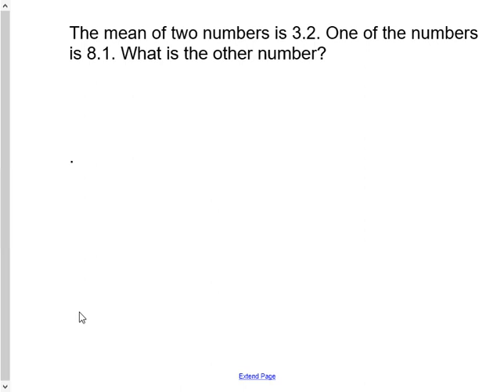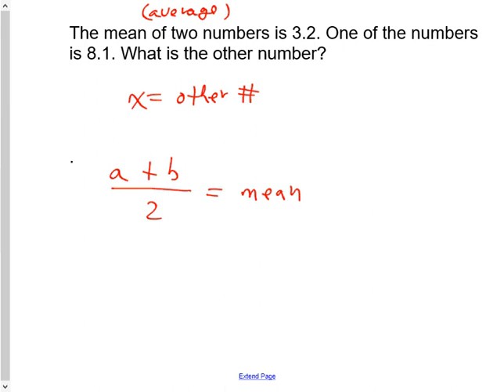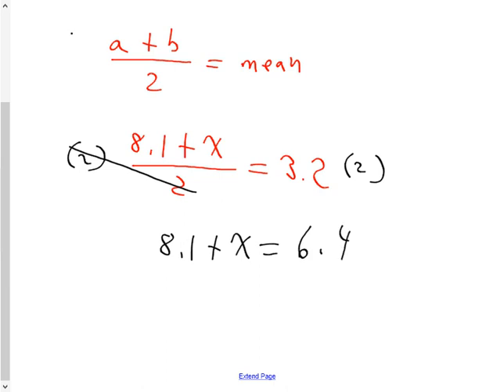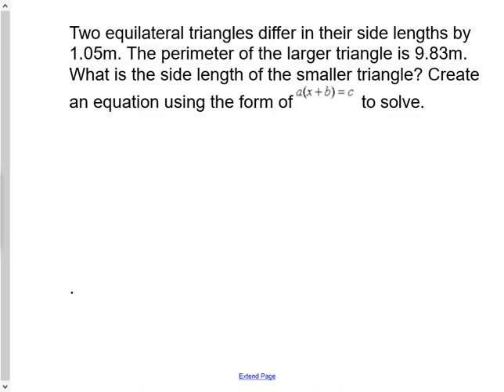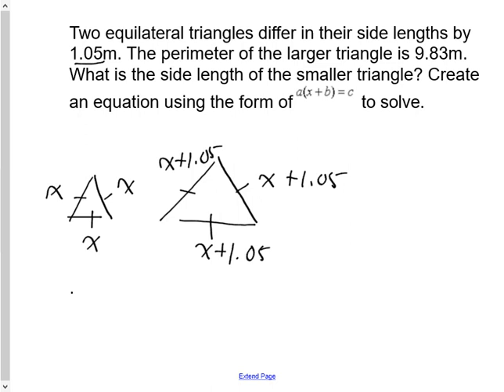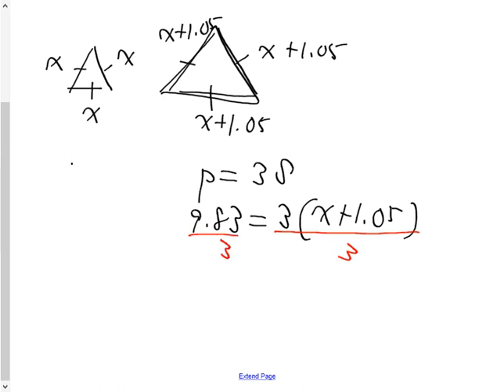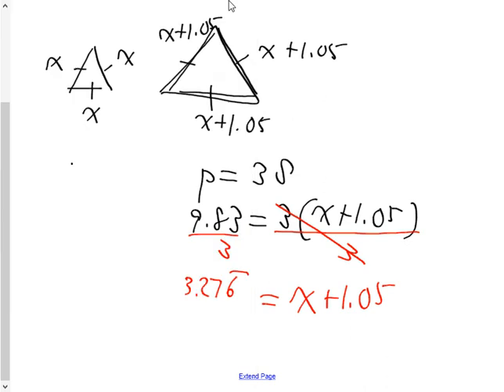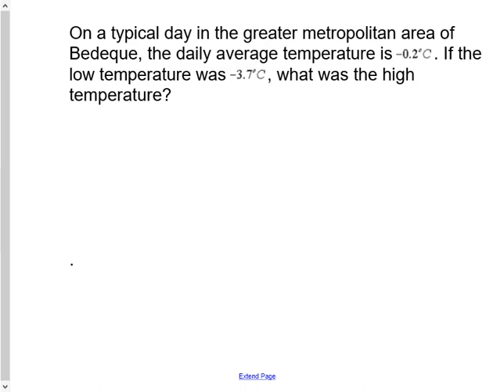8 3 Algebra Review Q11to13